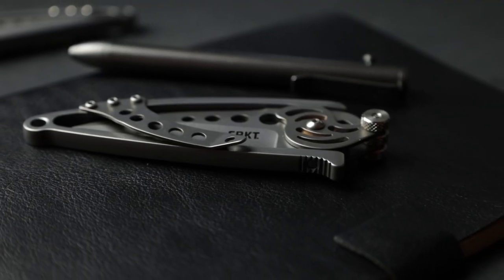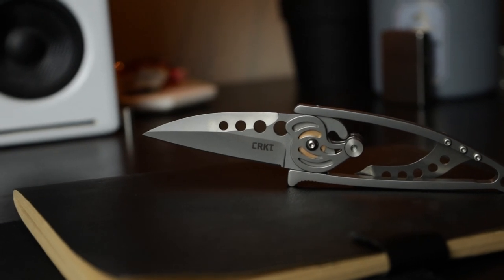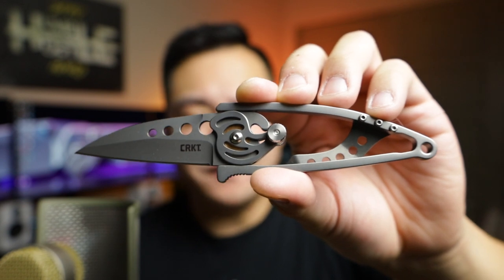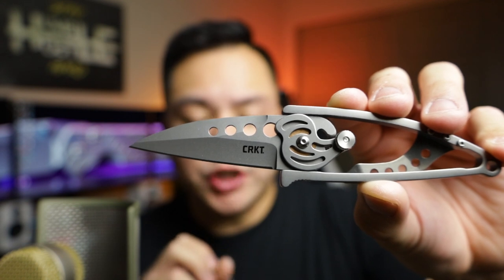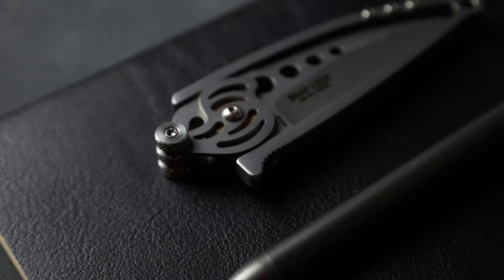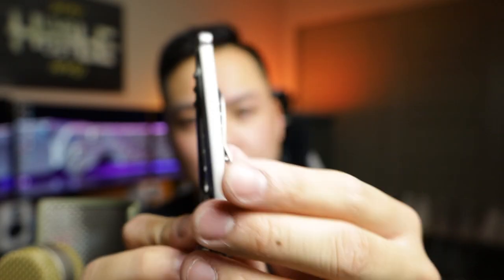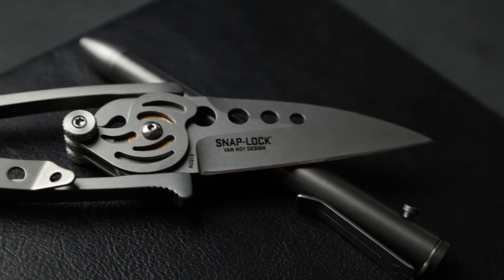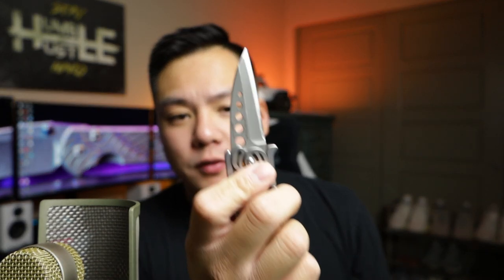The most interesting locking mechanism in a knife | CRKT Snap Lock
The CRKT Snap lock Gen 2. Man is this a sweet knife...

One of the oldest knives in my collection is the original version of the Snap Lock at 13+ years old. I wanted to make a video on this knife due to the "cool factor" and if this knife didn't come into my life, I probably would not be in the EDC community.

The newest generation "5102N" is even better than its predecessor. The detent feels robust and the lines are crisp as hell. It features bronze washers and has one of the most unique lock designs to date.